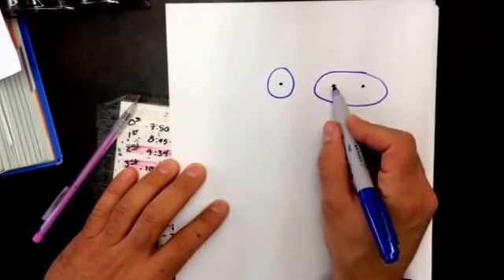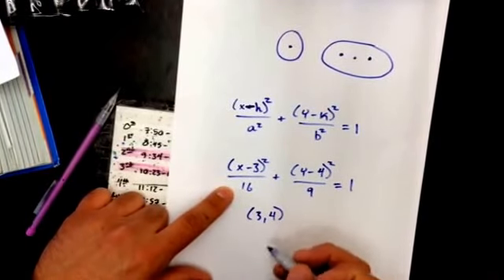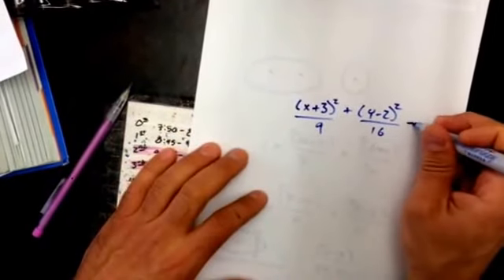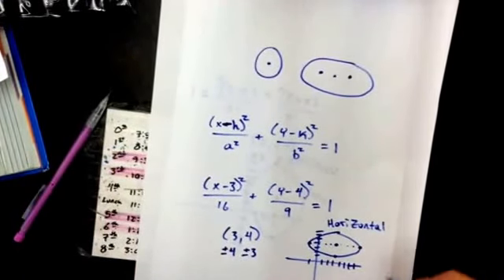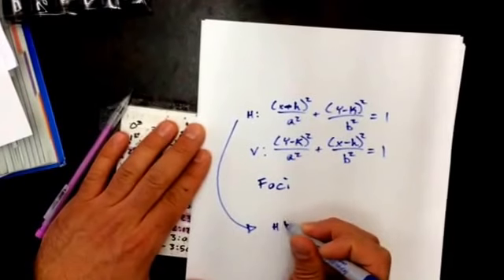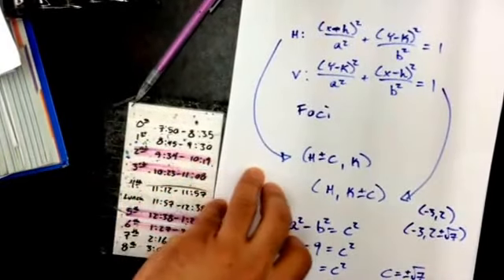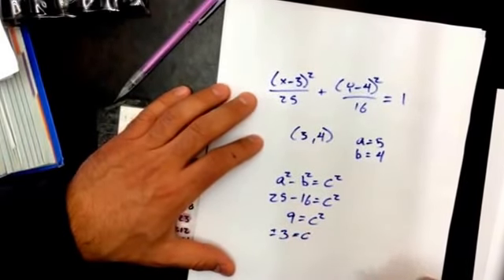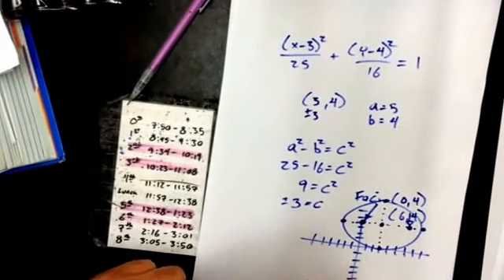Ellipses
This video shows you the equations for ellipses.  It shows you how to graph and explains the different parts of ellipses.  There are technically two different equations, but we will primarily be using one with variations.